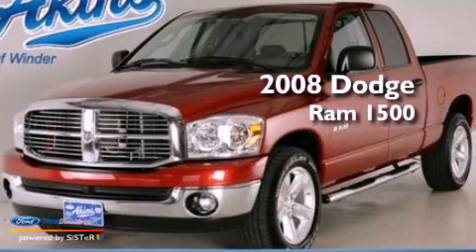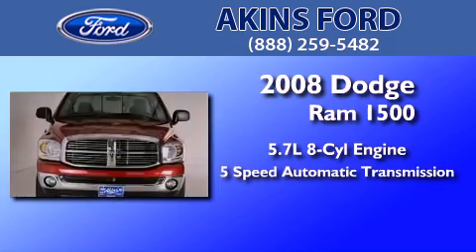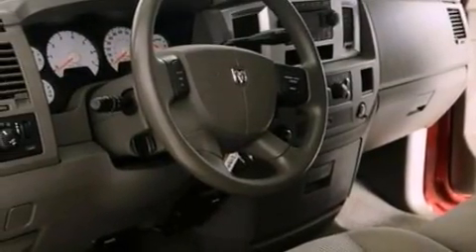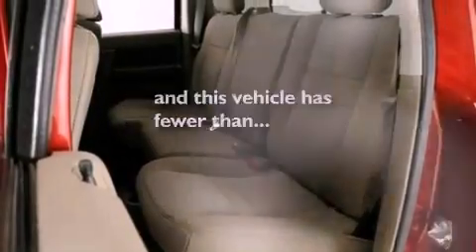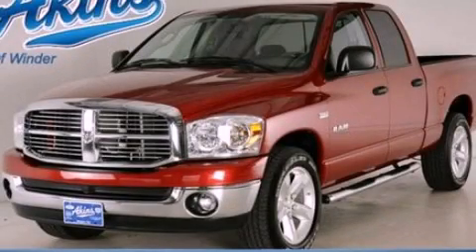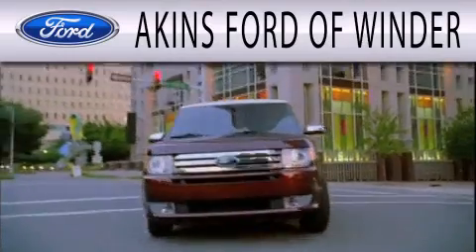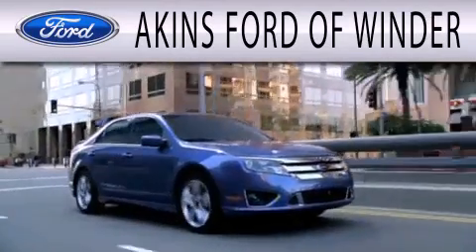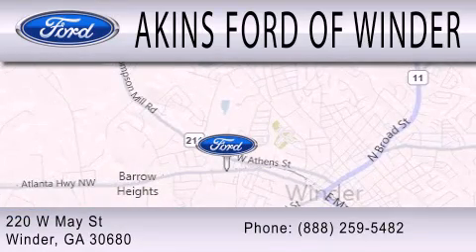2008 Dodge Ram 1500 Winder GA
Year : 2008
 Make : Dodge
 Model : Ram 1500
 Engine : 5.7L V8 16V MPFI OHV
 Trans . : 5-SPEED AUTOMATIC
 Exterior : INFERNO RED CRYSTAL PEARL
 Miles : 53,609
 Interior : KHAKI
 Stock : TS622996